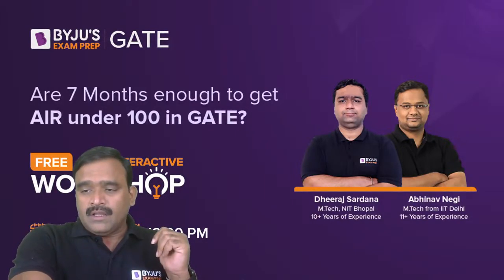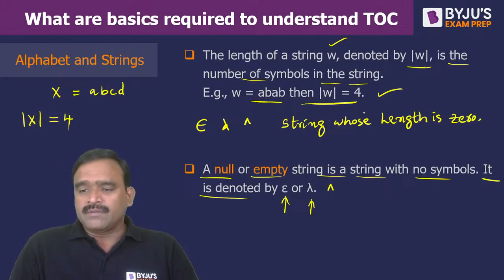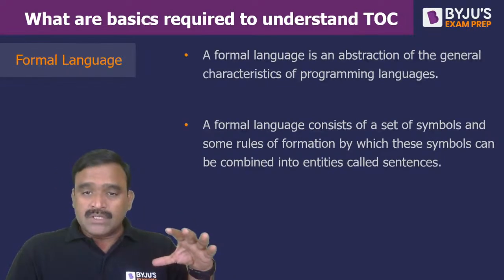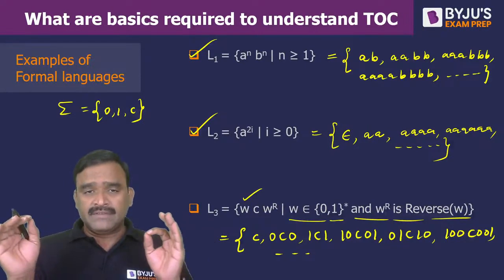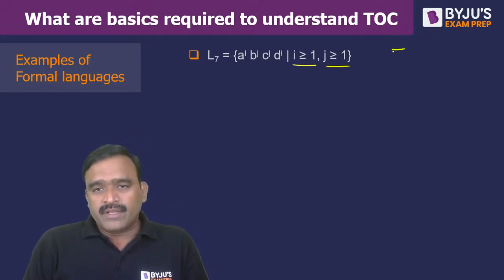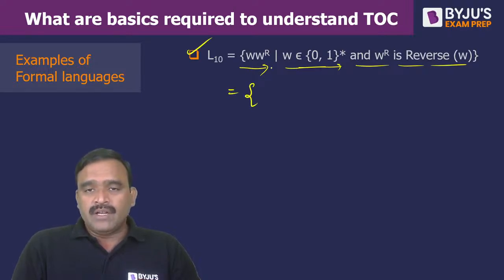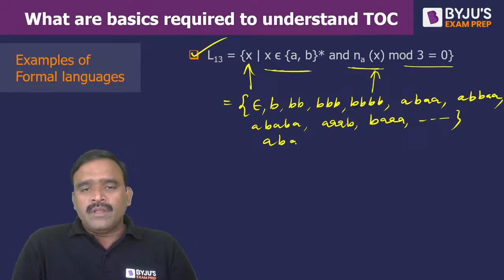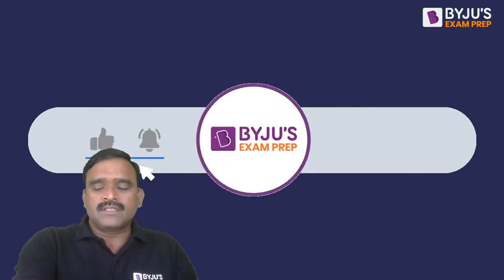What are Basics Required to Understand TOC | Theory of Computation | GATE 2024 CSE | BYJU'S GATE